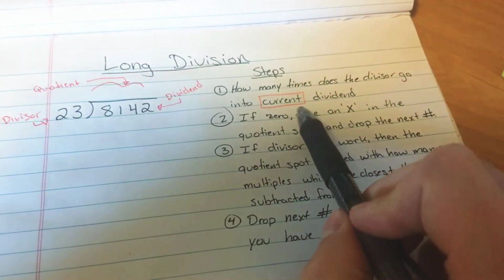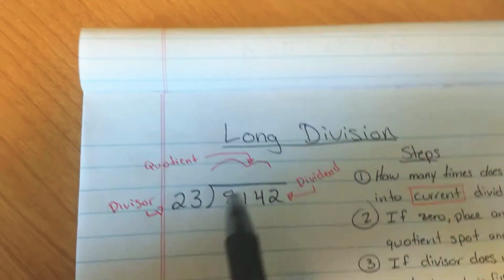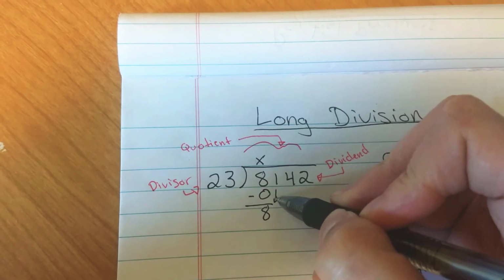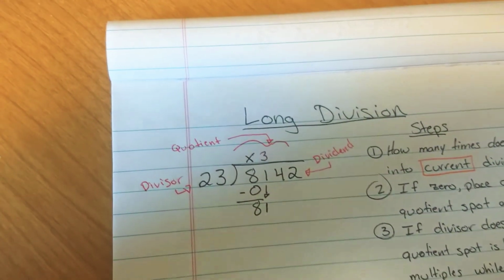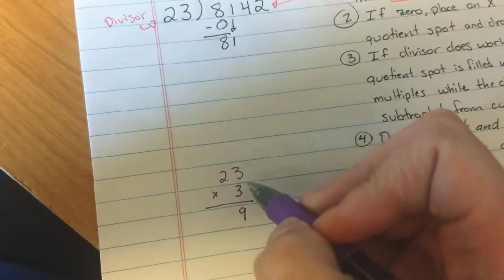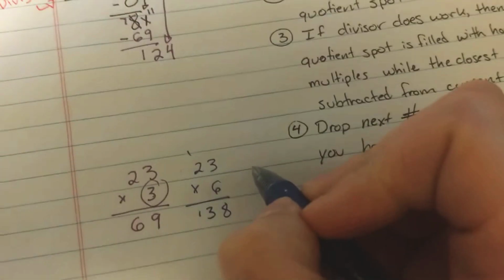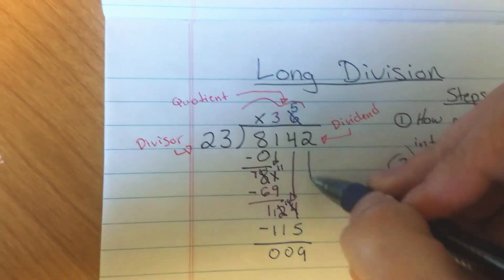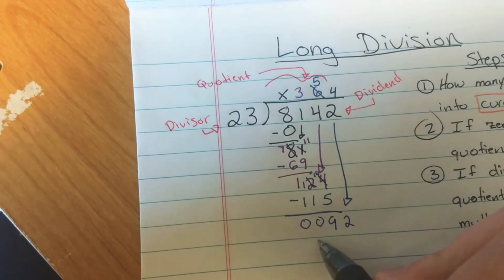Long Division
How to divide using long division. Video cut out at the end but I would have no remainder.